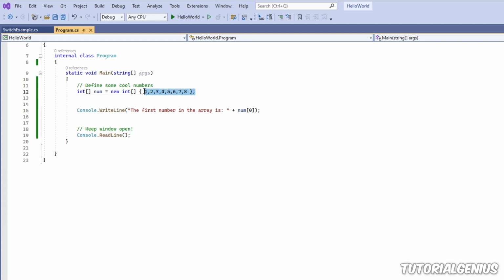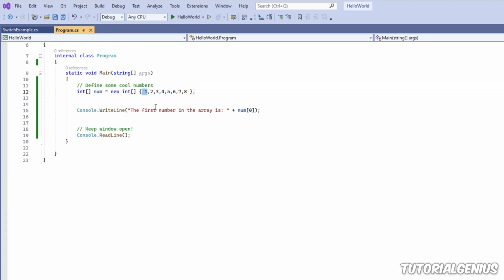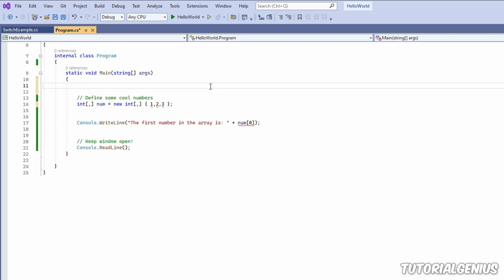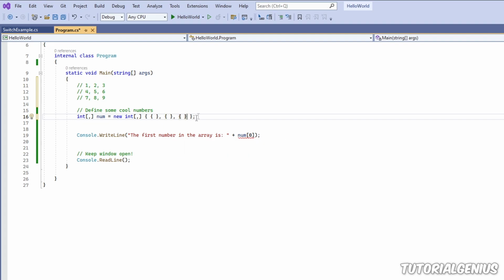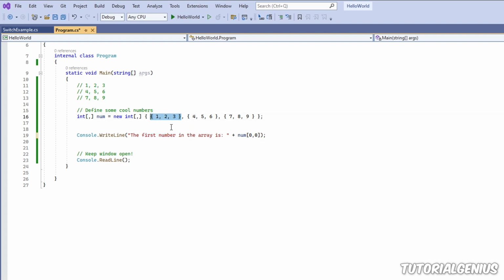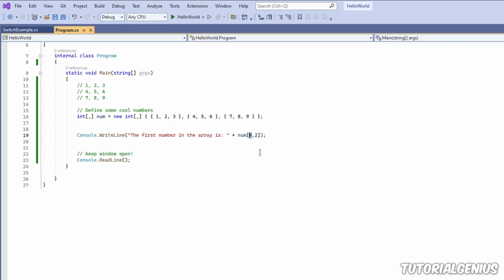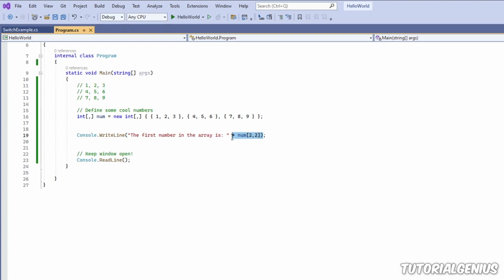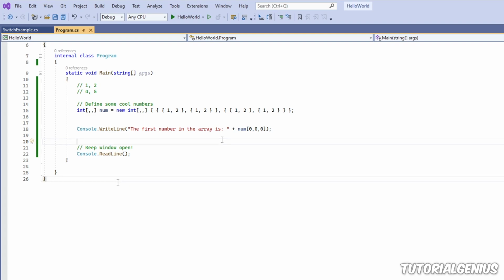8-2. 2D, 3D and Multidimensional Arrays | C# Programming for Absolute Beginners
Topics covered in this lesson:
- 2D Arrays, 3D Arrays and Multidimensional Arrays!!

Video Title: 8-2. 2D, 3D and Multidimensional Arrays | C# Programming for Absolute Beginners

-- GinkoSolutions.com